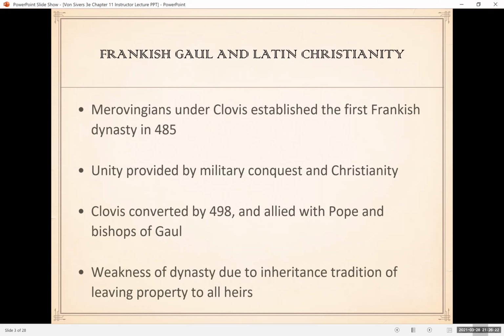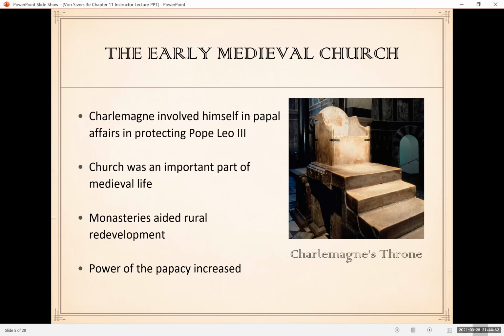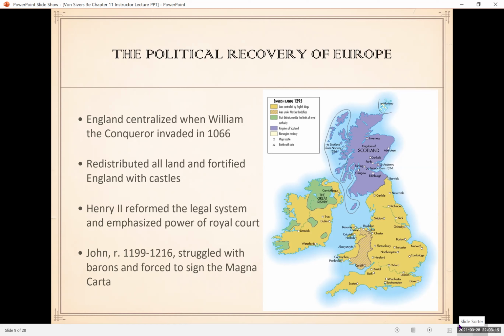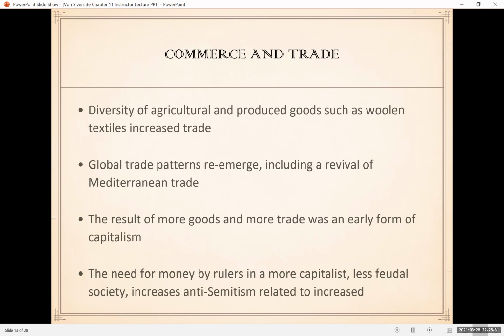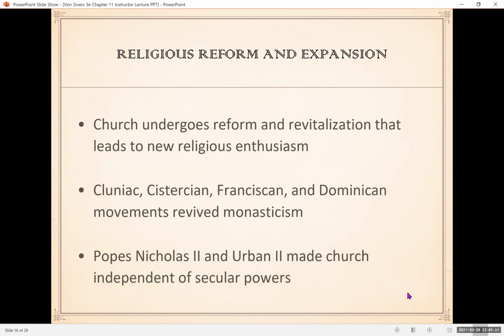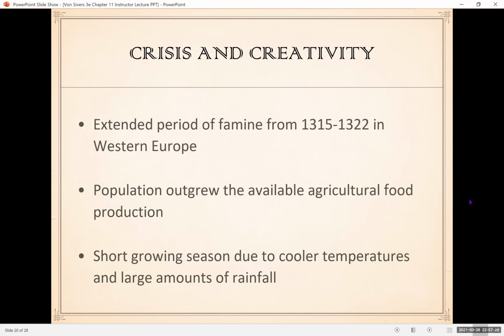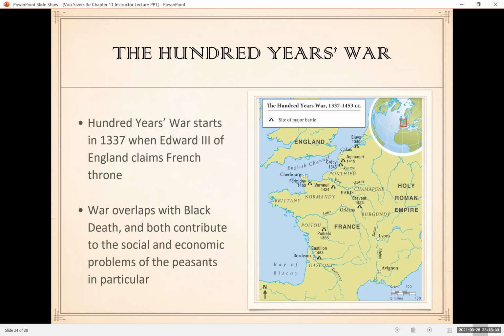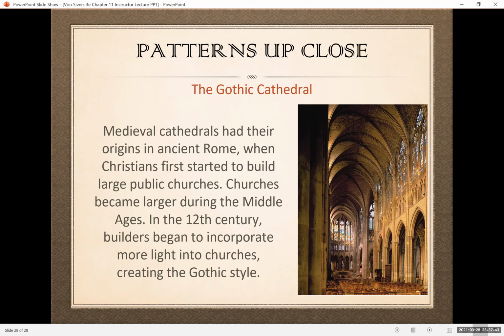HIS111 Ch11 Full Lecture Video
HIS111 Chapter 11: "Innovations and Adaptation in the Western Christian World, 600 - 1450"